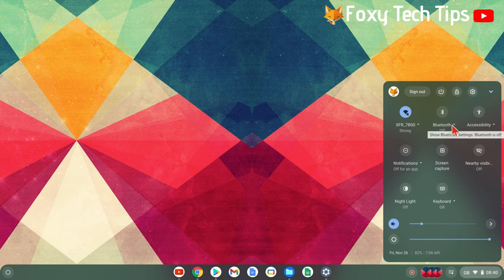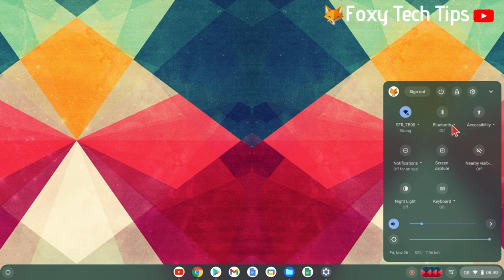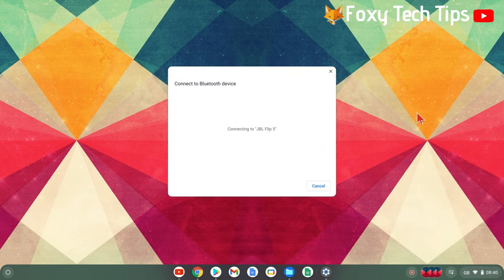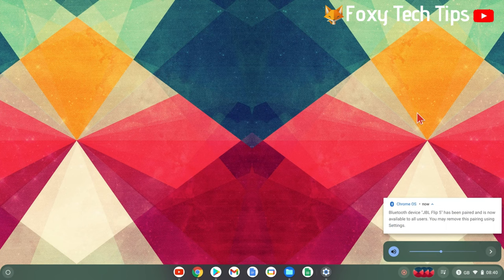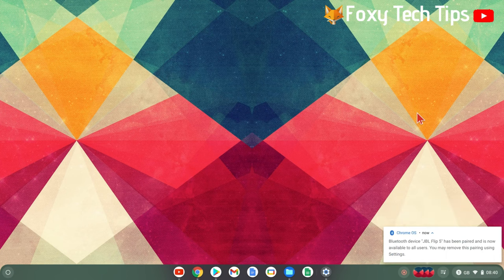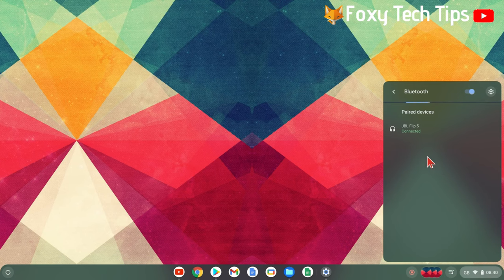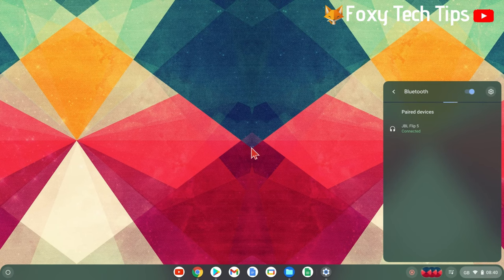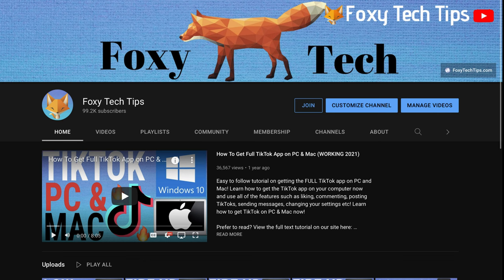How To Pair Bluetooth Devices On Chromebook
Easy to follow tutorial on pairing bluetooth devices such as headphones or wireless mouse to a Chromebook. Got a bluetooth device which you want to pair with your Chromebook? Learn how to do it now!

Steps:

- Start by turning on your bluetooth device and pressing the bluetooth pairing button if it has one.

- Once your device is in pairing mode, on your Chromebook, Click the bottom right area on your screen where it shows the time. A control panel will popup.

- You’ll see the bluetooth icon here, if bluetooth is off, click it to turn it on, if it is already on, click the down arrow beside to see the list of available bluetooth devices.

- It will now scan for nearby bluetooth devices, click the one you want to connect to. It will now attempt to connect.

- If there is a pin on your bluetooth device, enter that here to continue.

- Your bluetooth device is now connected.

- You can manage connected bluetooth devices by getting to the control panel again from the bottom right of the screen and then clicking the arrow button beside Bluetooth.